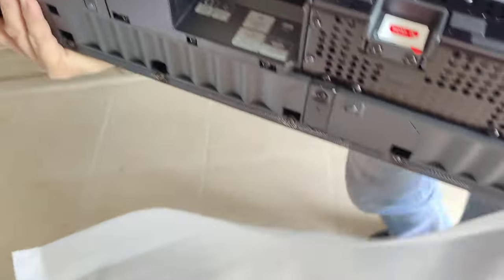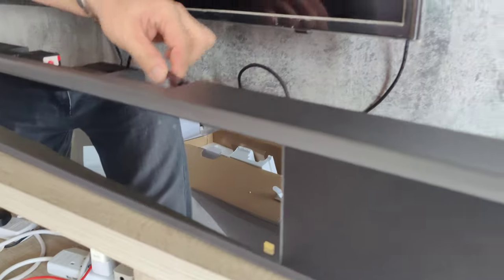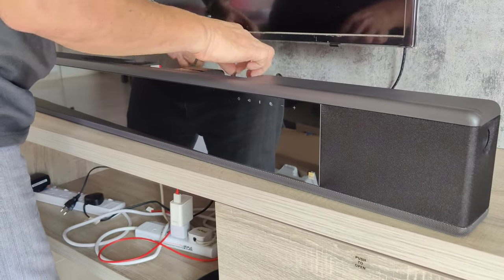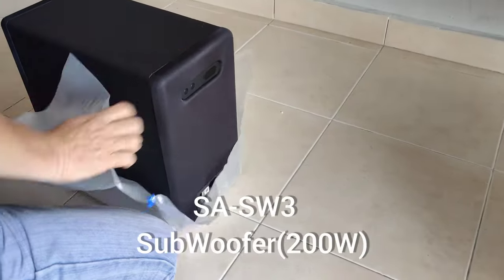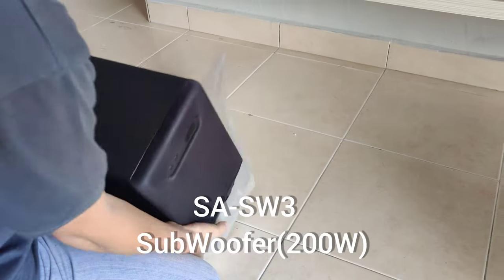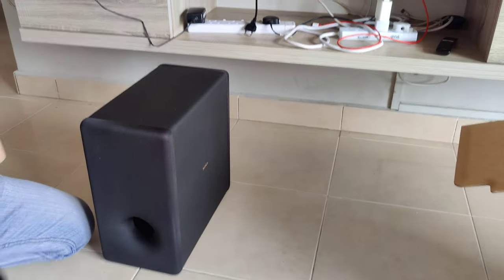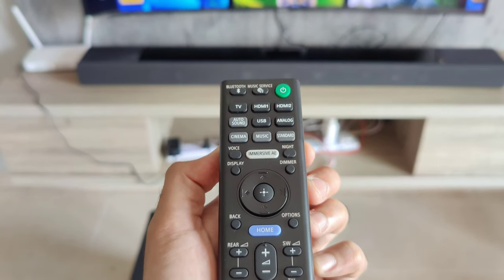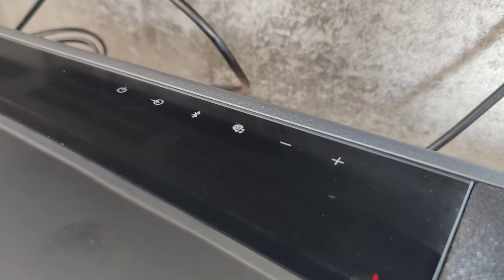UNBOXING SONY HT-A7000 ,7.1.2ch Dolby Atmos®/ DTS:X® Soundbar | HT-A7000 with SubwooferSA-SW3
7.1.2ch - Surround yourself in absolute realism
Discover a whole new level of immersion. The HT-A7000 envelops you in authentic 7.1.2 channel surround sound with multiple speakers, a built-in subwoofer and advanced audio technologies. Feel the action happening above and all around you. It’s like being right there in the scene.

Full Specifications & Features
Buy
Size & Weight
MAIN UNIT SIZE – BODY ONLY (W X H X D)
1300x80x142mm
MAIN UNIT WEIGHT – BODY ONLY
8.7 kg
Amplifier
AMPLIFIER TYPE
Digital Amplifier, S-Master HX
AMPLIFIER CHANNELS
11ch
POWER OUTPUT (TOTAL)
500W
Subwoofer
SUBWOOFER TYPE
Built-in
Interface
INPUT AND OUTPUT TERMINALS
Optical-audio input, Analogue audio input(stereo mini), USB typeA, File System:exFAT/FAT12/16/32,vFAT
IEEE802.11 VERSION
a/b/g/n/ac
BLUETOOTH
Yes
BLUETOOTH VERSION
Ver5.0
HDCP2.2
Yes
HDMI
NUMBER OF INPUT/OUTPUT
2 / 1 (eARC/ARC)
EARC
Yes
4K/60P/YUV4:4:4
Yes
HDR
Yes
DOLBY VISION™ COMPATIBLE
Yes
HLG (HYBRID LOG GAMMA)
Yes
BRAVIA SYNC
Yes
HDMI CEC
Yes
Audio Formats
HDMI INPUT
HDMI EARC
OPTICAL INPUT
Dolby Digital, Dolby Dual mono, DTS, LPCM 2ch
USB
DSD(.dsf / .dff ), Wav, Flac, ALAC(.m4a, .mov), AIFF(.aiff, .aif), HE AAC, AAC, mp3, Monkey Audio, WMA, Ogg Vorbis
BLUETOOTH(RECEIVER)
AAC, SBC, LDAC
BLUETOOTH(TRANSMITTER)
SBC, LDAC
Sound Function
SOUND MODE
Auto Sound, Cinema, Music, Standard
SOUND EFFECT
Night Mode, Voice Mode, Immersive Audio Enhancement
VIRTUAL SURROUND TECHNOLOGY
S-Force PRO, Vertical Surround Engine, Dolby Speaker Virtual, Dolby Surround, Neural:X
Speaker Layout
SPEAKER STRUCTURE
7.1.2ch(Built-in-Subwoofer)
Network Function
NETWORK FUNCTION
Chromecast built-in, Spotify Connect, Music Service Button, Works with Google Assistant,AirPlay2
Wireless Features
TV WIRELESS CONNECTION
Yes
WIRELESS SURROUND (WITH OPTIONAL WIRELESS SPEAKERS)
Yes
Details
POWER CONSUMPTION
65W
POWER CONSUMPTION(ON REMOTE START MODE)
2.4W
Features for PlayStation®5
AUTO HDR TONE MAPPING COMPATIBLE (PASS-THROUGH)
Yes2
AUTO GENRE PICTURE MODE COMPATIBLE (PASS-THROUGH)
Yes2
What's In The Box
Remote Commander
Audio Cable (MINI ↔MINI)
HDMI Cable
AC Cord

Queensbay Mall, 100, Persiaran Bayan Indah, Queens Bay, 14300 Bayan Lepas, Pulau Pinang

Audio: New Horizons_Rafael Krux_BB by Rafael Krux CC

Content Owner : Instant Music Licensing